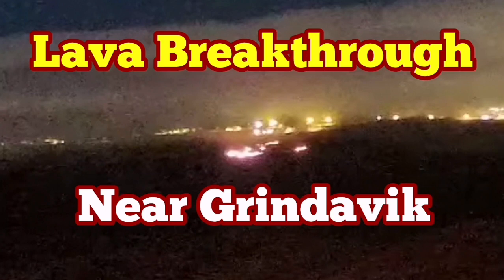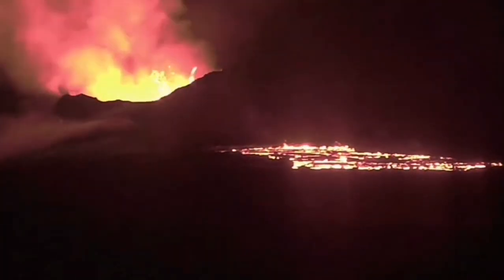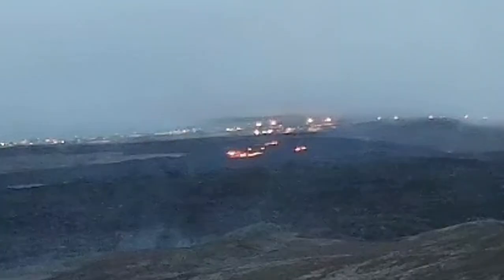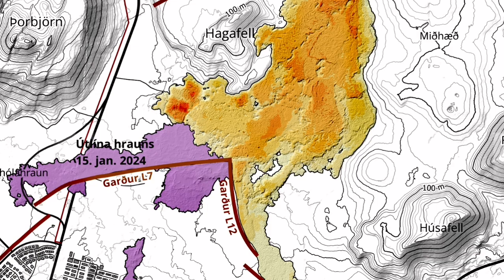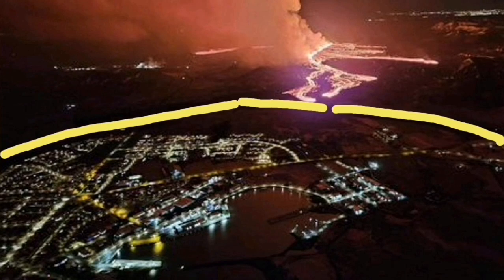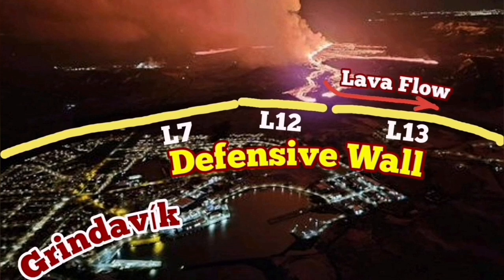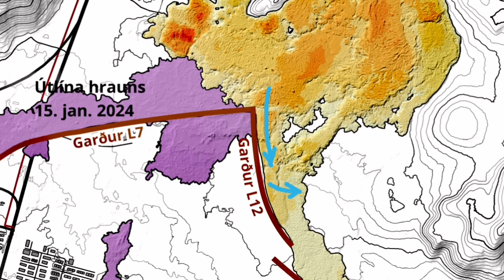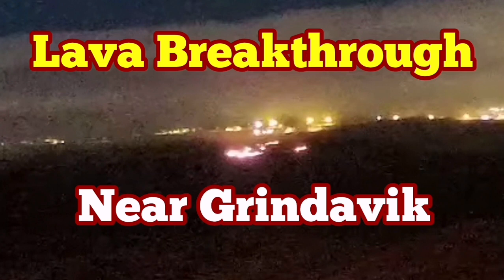East Grindavik: Lava Breakthrough In Iceland KayOne Volcano Eruption, Sundhnúka, Update, Iceland